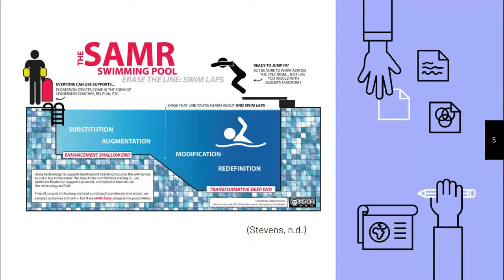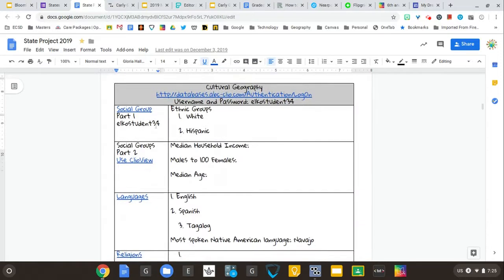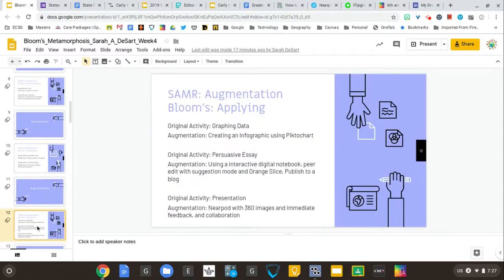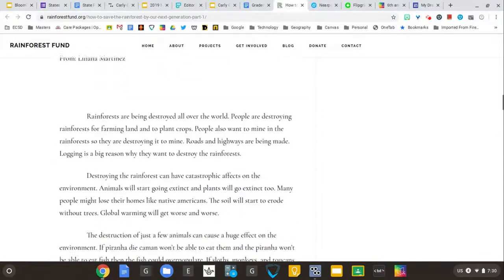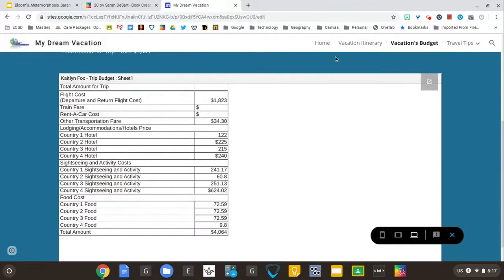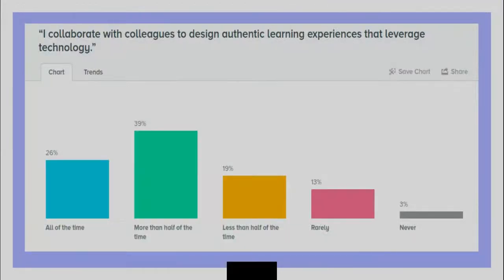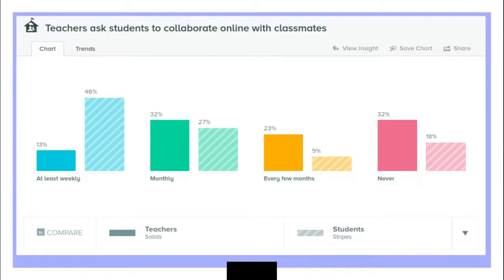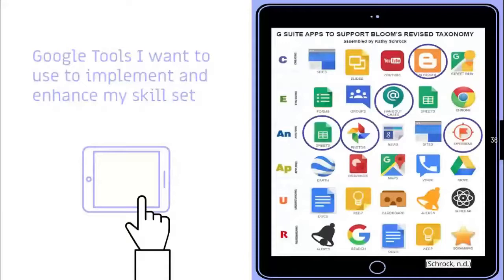EDCI567_Bloom'sMetamorphosis_SarahADeSart_Week4